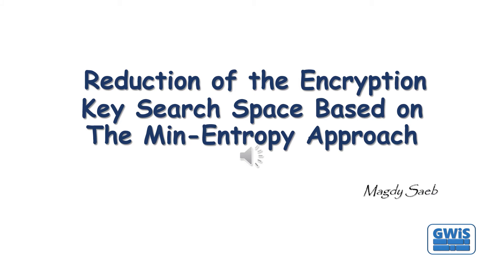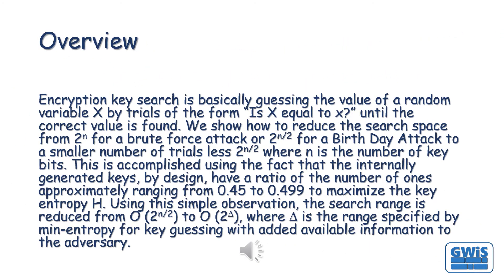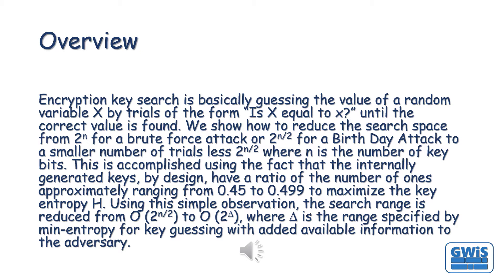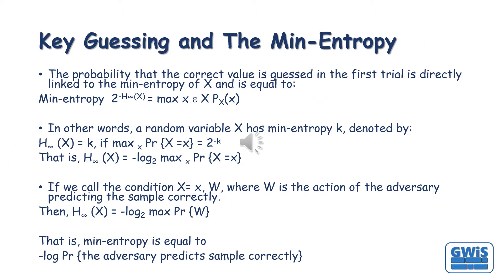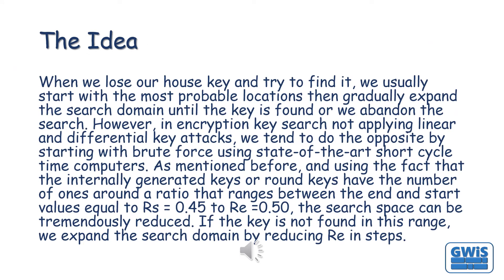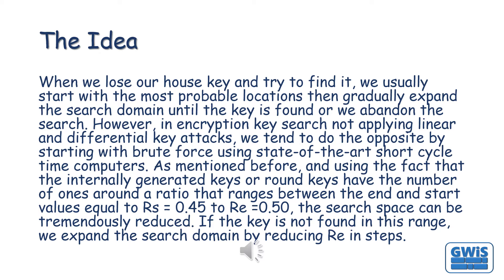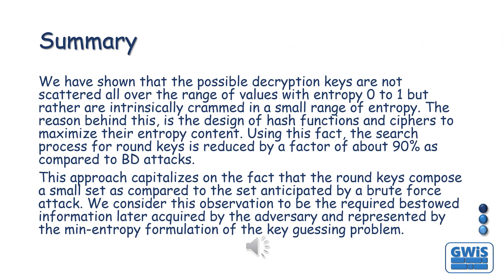Reduction of Encryption Key Search Space Based on The Min-entropy Approach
The encryption key search is basically guessing the value of a random variable X by trials of the form “Is X equal to x?” until the correct value is found. We show how to reduce the search space from 2nfor a brute force attack or 2n/2for a Birth Day Attack to a smaller number of trials less 2n/2where n is the number of key bits.This is accomplished using the fact that the internally generated keys, by design, have  a  ratio  of  the  number  of  ones  approximately  ranging  from  0.45  to  0.499to  maximize  the  key entropy H. Using this simple observation, the search range is reduced from O (2n/2) to O (2), where is  the  range  specified  by  min-entropy  for  key  guessing  with  added  available  information  to  the adversary.